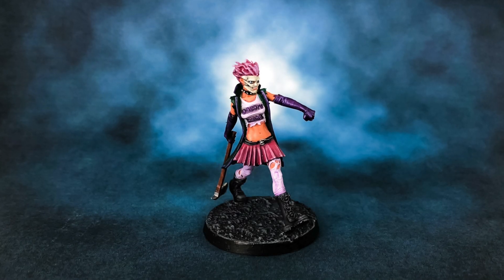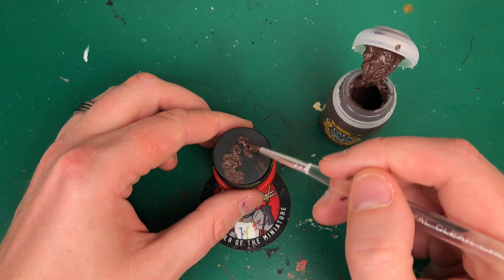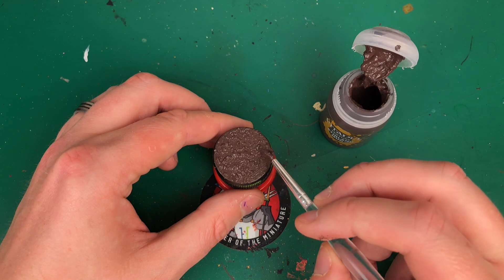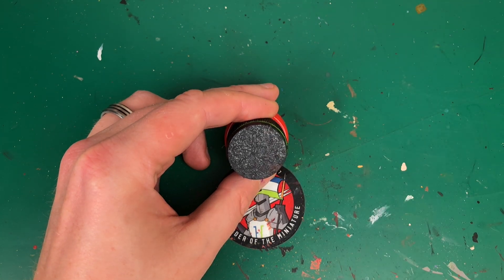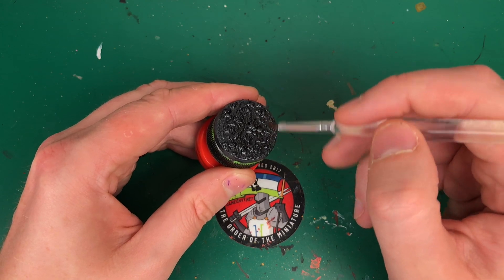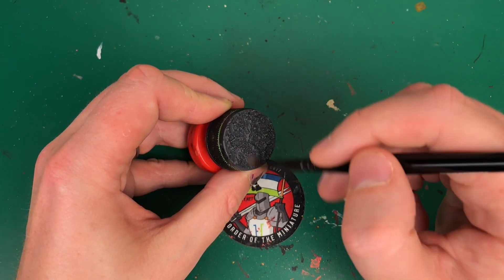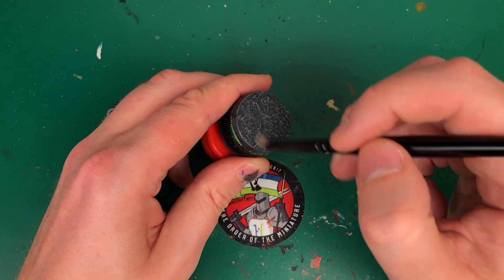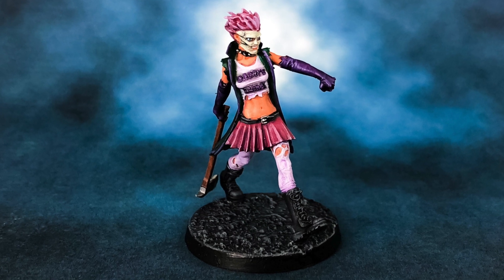Simple and easy Asphalt Base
I wanted to give a miniature a really quick asphalt looking base but didn't have a premade paint or anything specific for that kind of base. So I just quickly knocked one up using what I had available.
KIT:

Stirland Mud @

Necromancer Cloak @